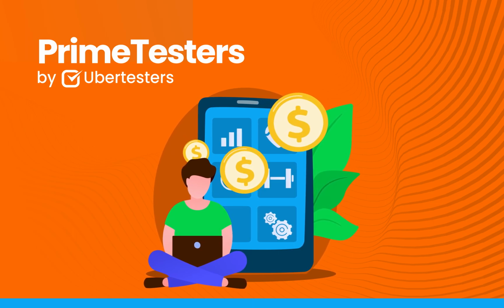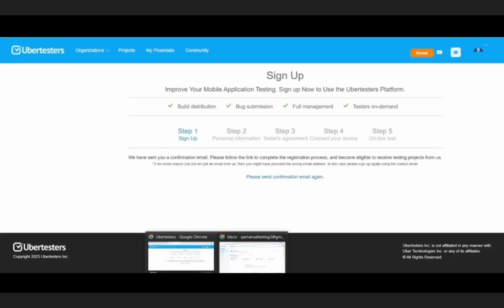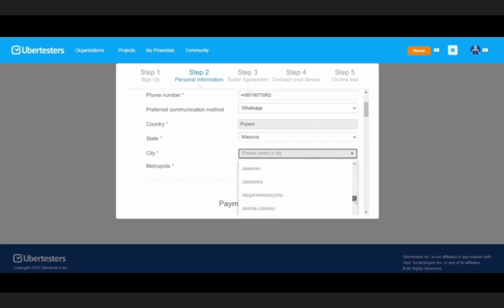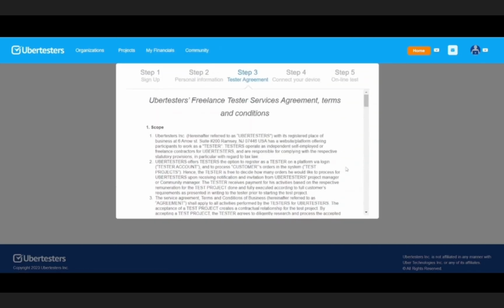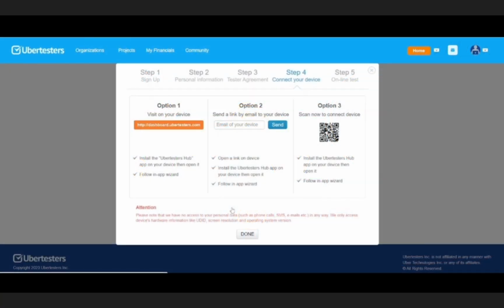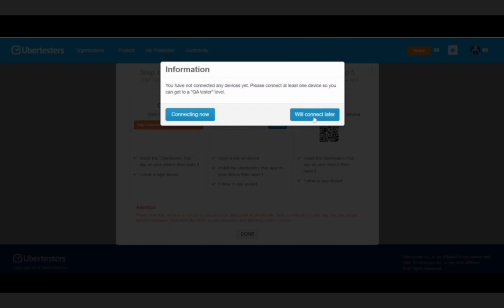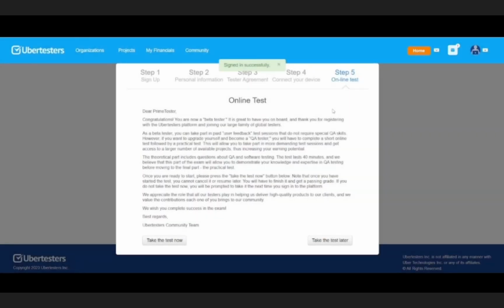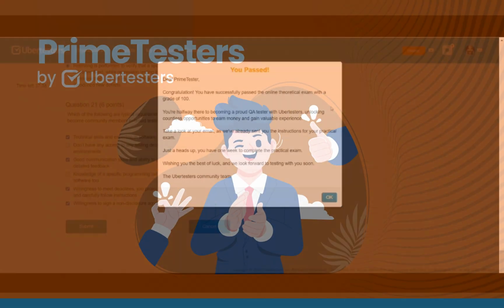Registration Process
Hello and welcome to this quick tutorial video where we will guide you on how to register on the Ubertesters platform and become a proud member of our community of crowd testers.
Here, you can test incredible digital products, and earn money, and all in your spare time.